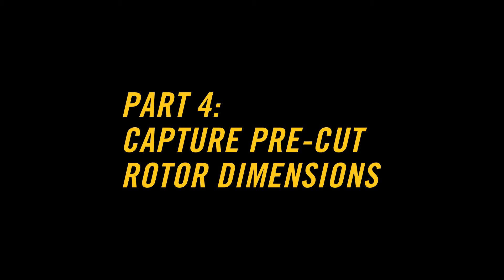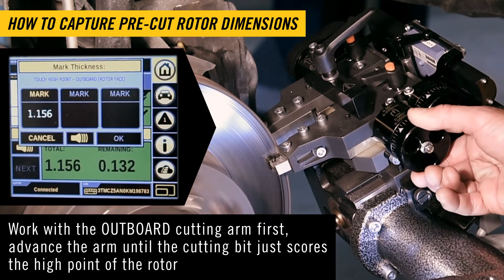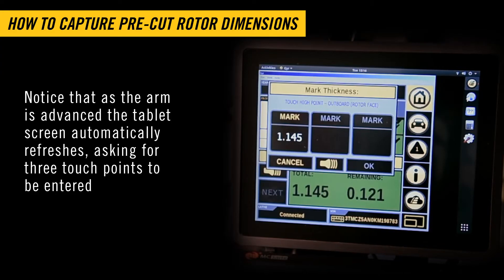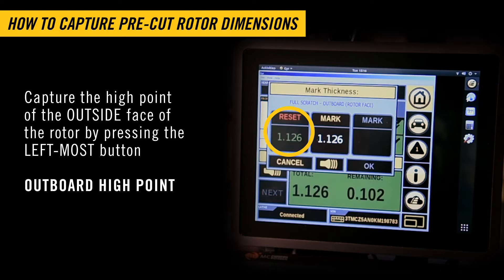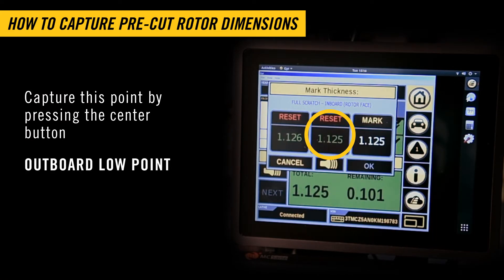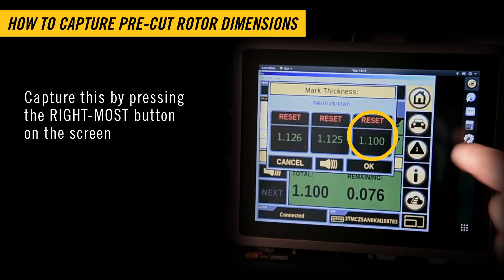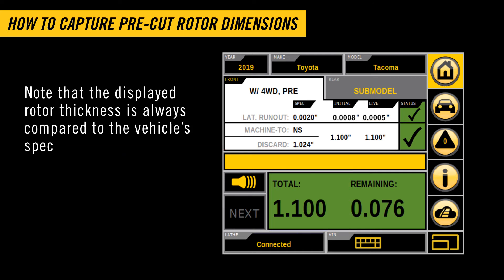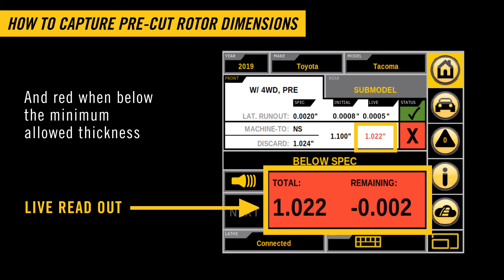GYR Training Part 4: Capture Pre-Cut Rotor Dimensions